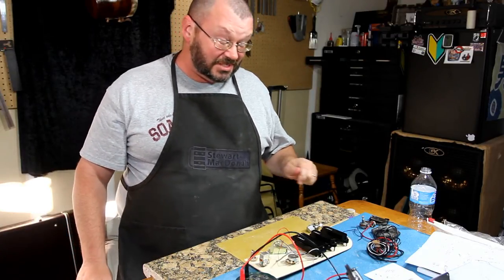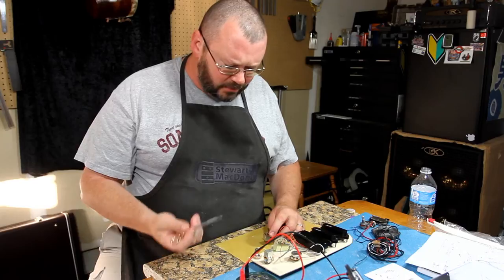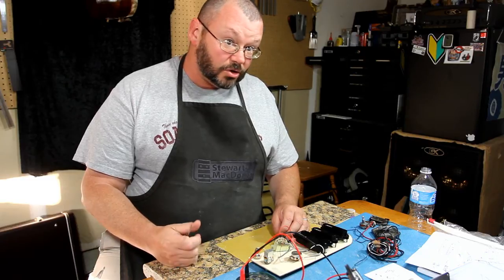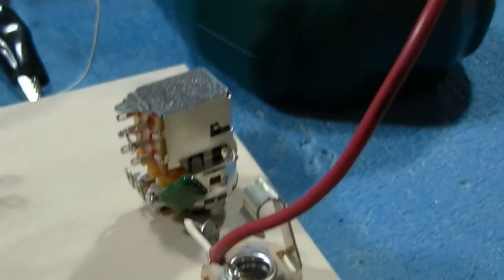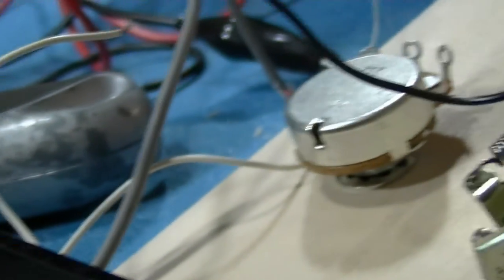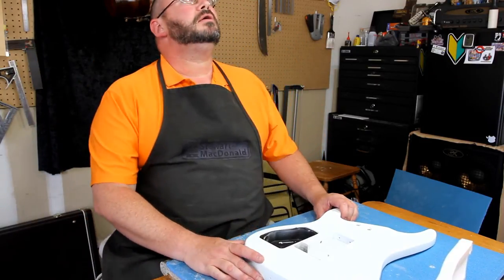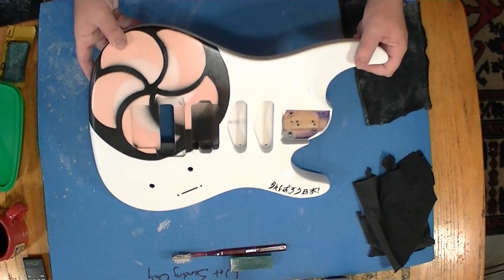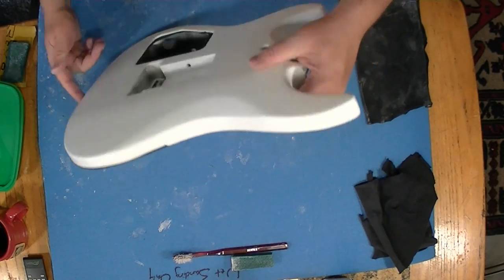ARIA PRO II pre-wiring and wet sanding pt.5 RATTLECAN GUITAR RESTORATIONS by James O’Rear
The ARIA PRO II gets the electrical components pre-wired and the body starts the wet sanding process for the last time.